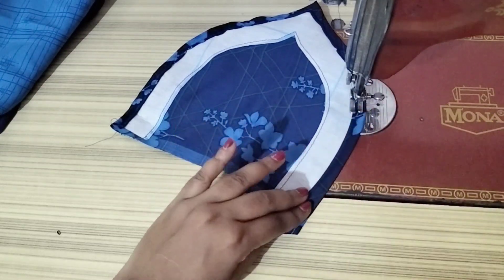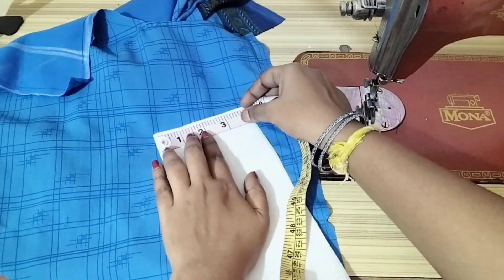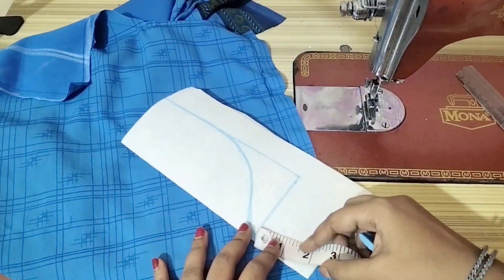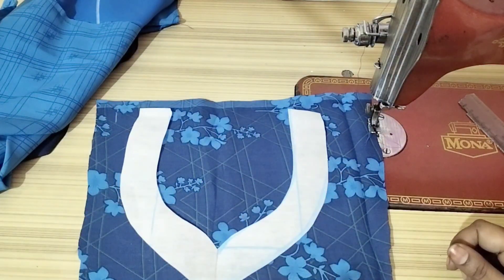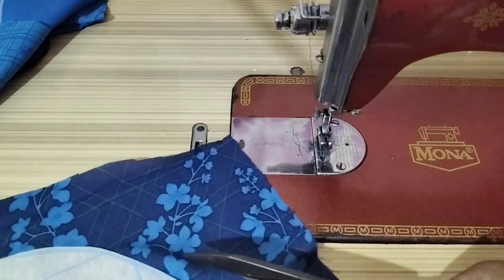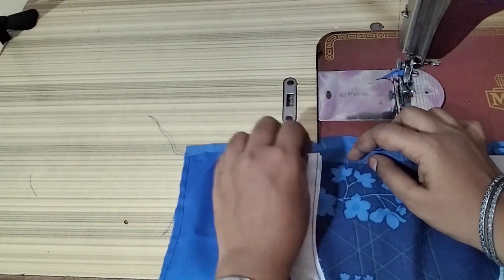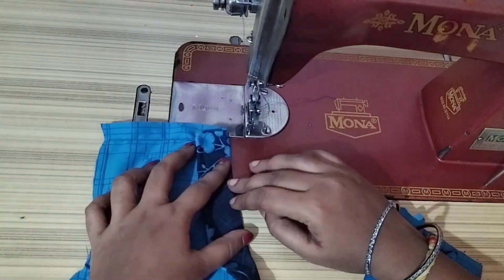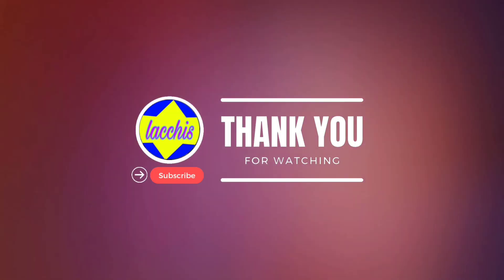ಯಾವುದೆ ಡಿಸೈನ್ ನೆಕ್ಸ್ ಅನ್ನು ಕೇವಲ 10 ನಿಮಿಷದಲ್ಲಿ ಈ ರೀತಿಯಯಾಗಿ ಸುಲಭವಾಗಿ ಸ್ಟಿಚಿಂಗ್ ಮಾಡಿ